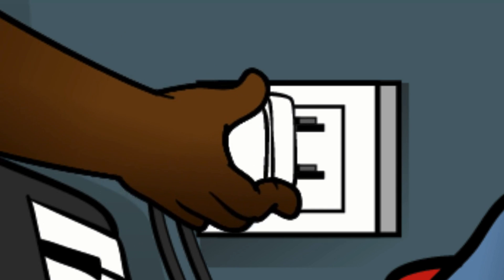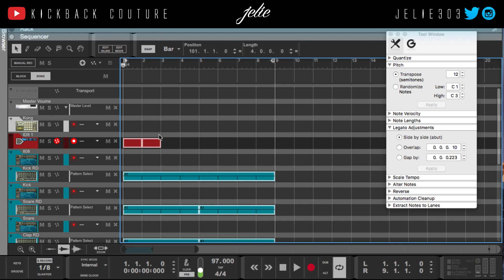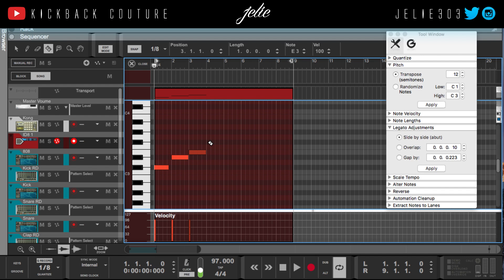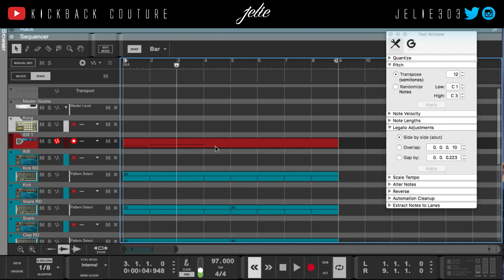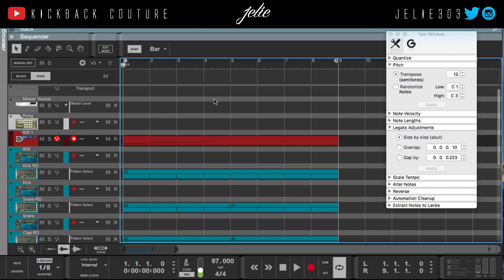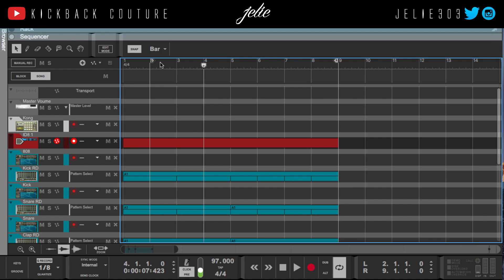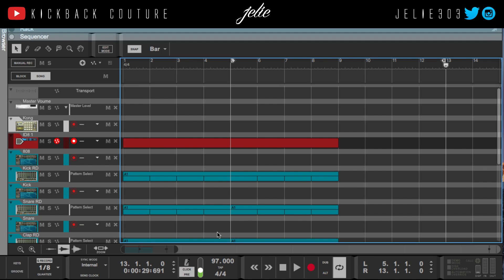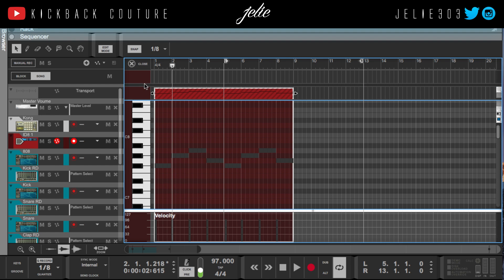Workflow Booster - Episode 4 [ Hot Keys ] | Reason 10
In this tutorial, I spend a little time on the Hot Keys that boost the speed of my workflow and keep my creativity moving. I didn't mention all of them, I'd rather tell you what I use personally than read a manual to you when you could do that yourself. These shortcuts work in Reason 10 and below, probably down to Reason 7.